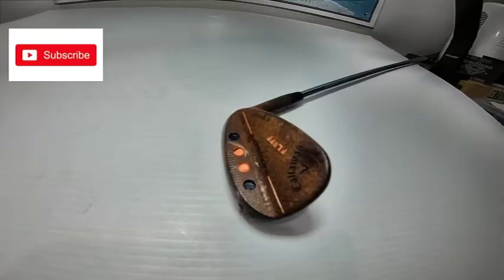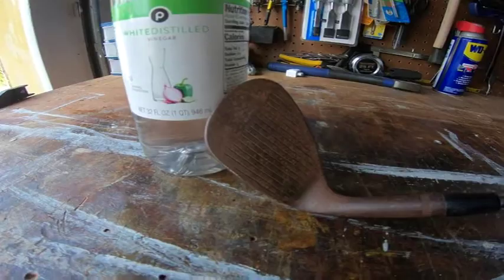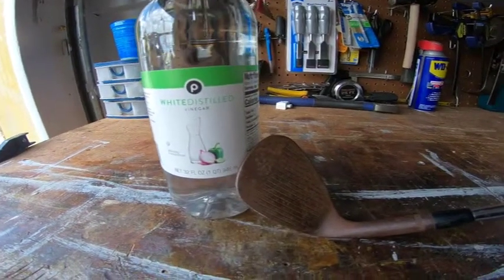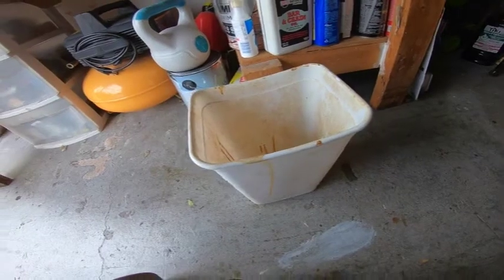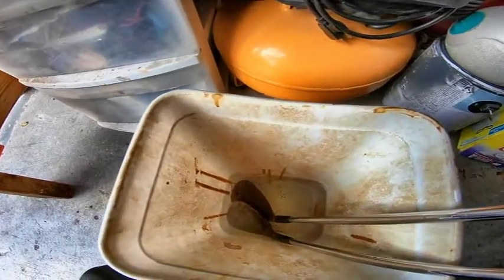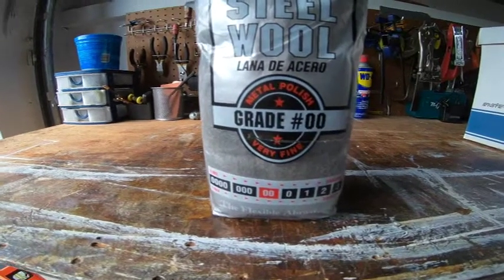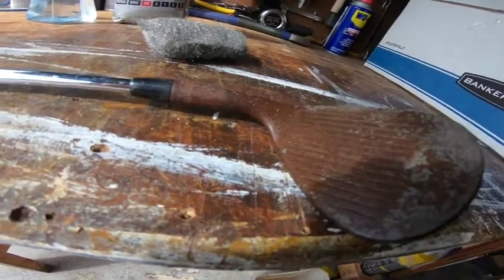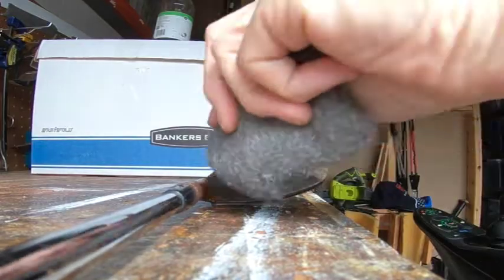How to Remove Rust From a Golf Club | DIY Rust Removal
Easy to follow instructions to remove rust from a golf club.

More vids.

9x12 poly mailers .
12x15.5 poly mailers...
19x24 poly mailers.
11x14 clear bags
w/suffocation warning.

3" Packing Tape.
3"Handheld packing tape gun ...
Rollo Thermal Printer.
Rollo Thermal Printer- wireless...

Scale I use... Smart weigh 110lb Corded readout..

For Book Scanning.

Opticon opn 2006 scanner...
eyoyo scanner.